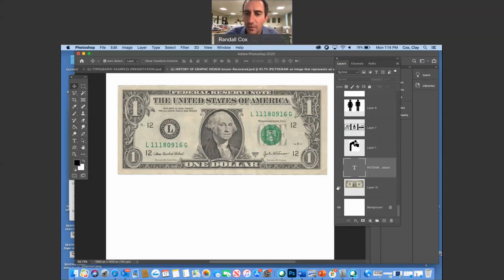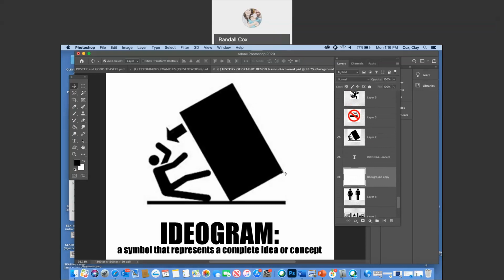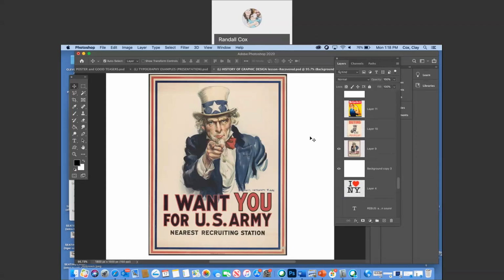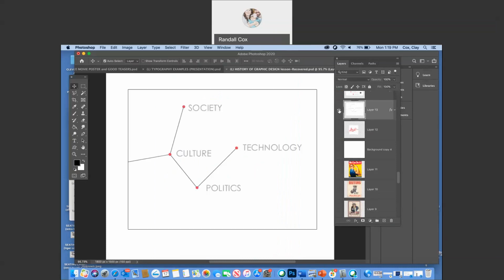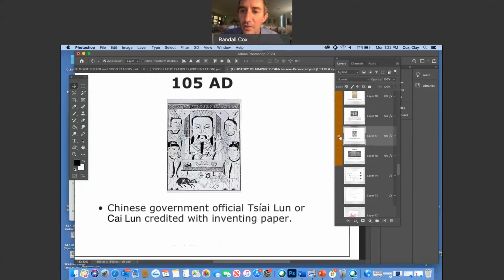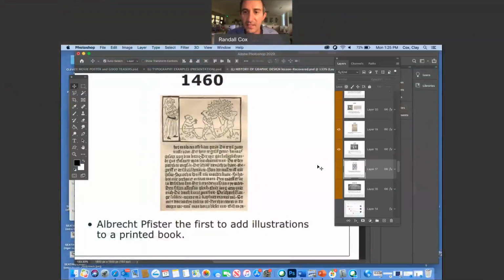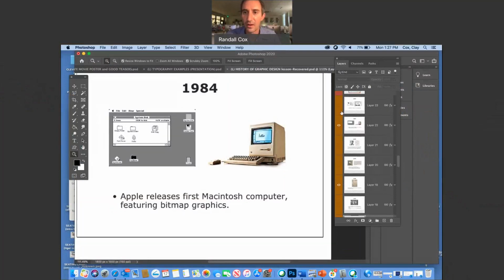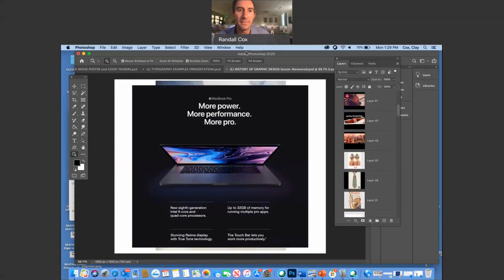HISTORY OF GRAPHIC DESIGN - photoshop's dad